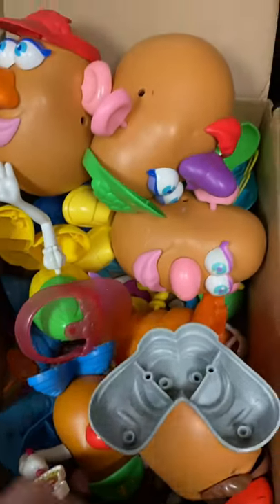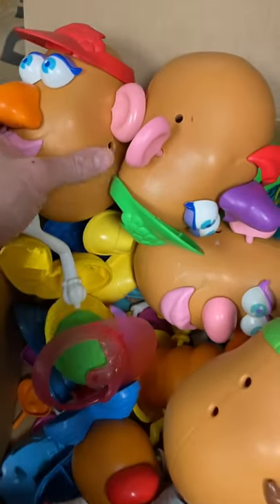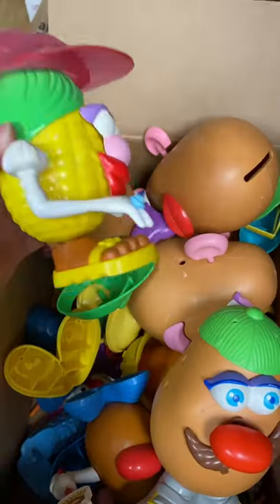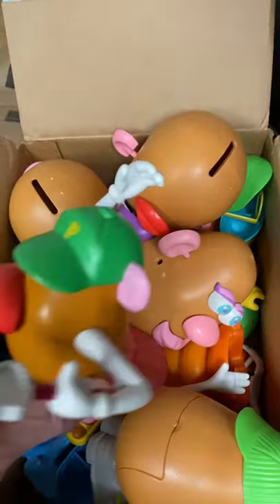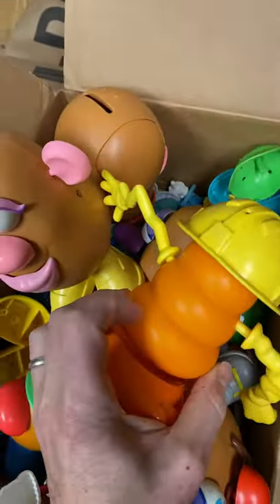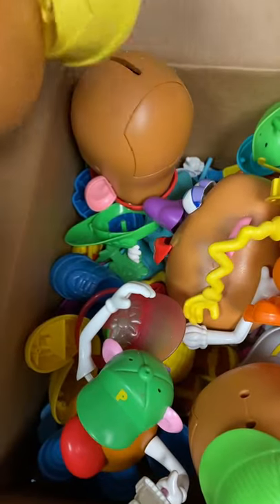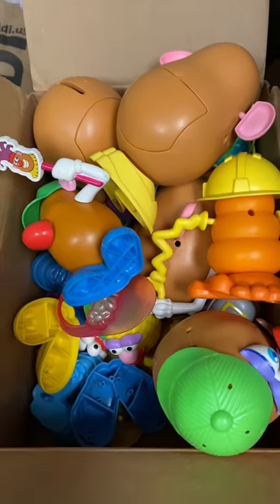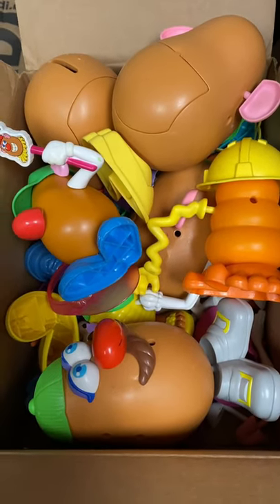Mr. & Mrs. Potato Head Lots Can Put More Than Potatoes On Your Plate.